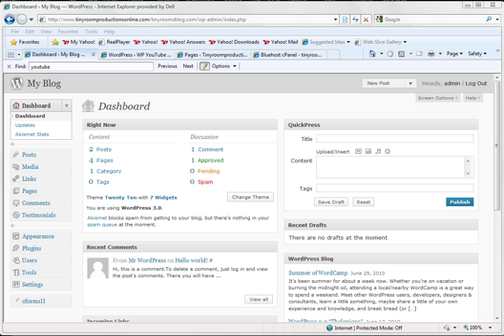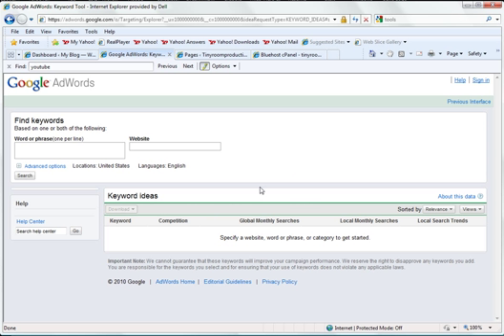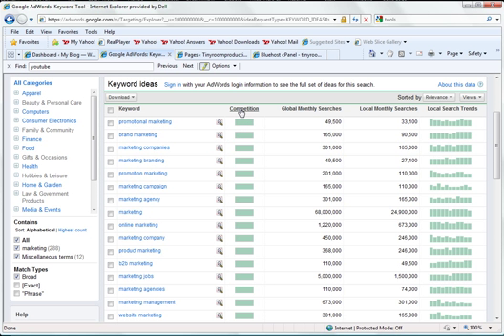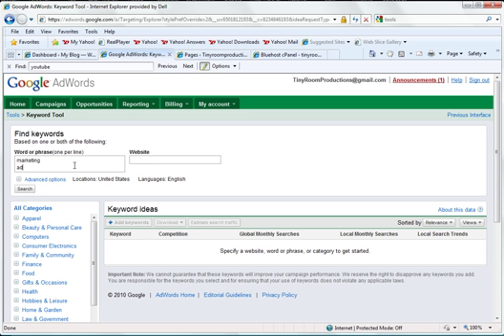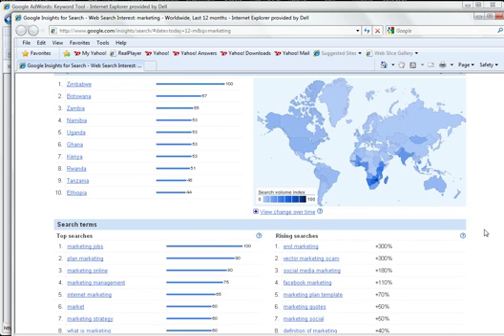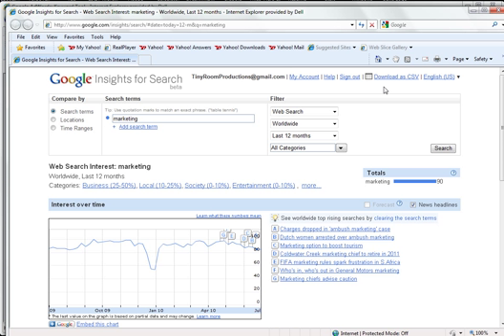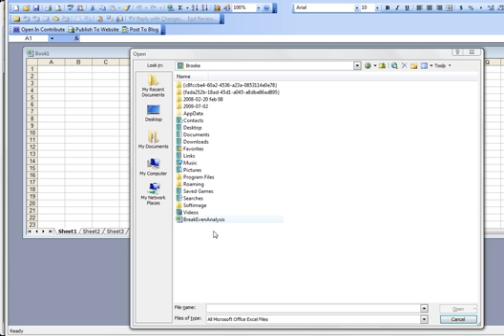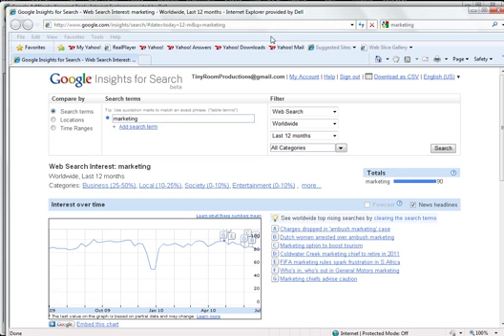38 managing keywords with google keyword tool